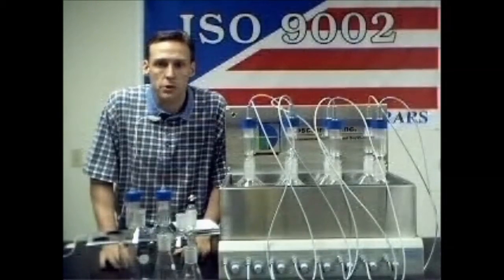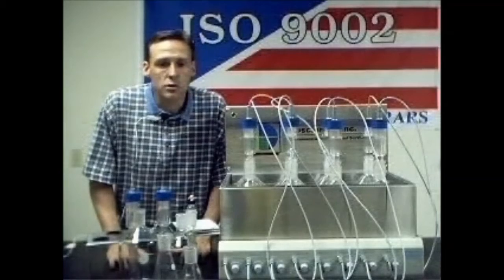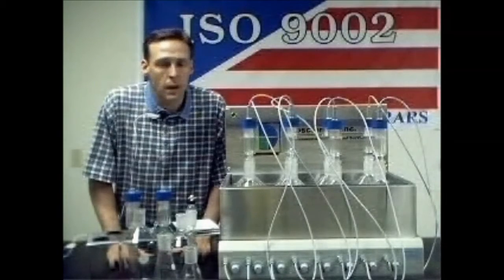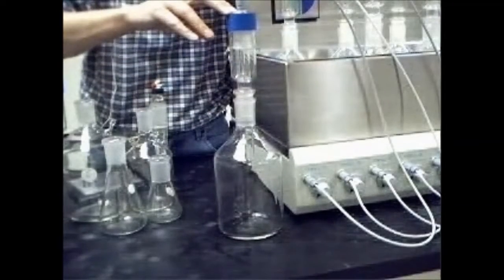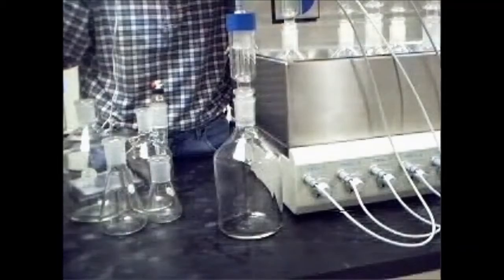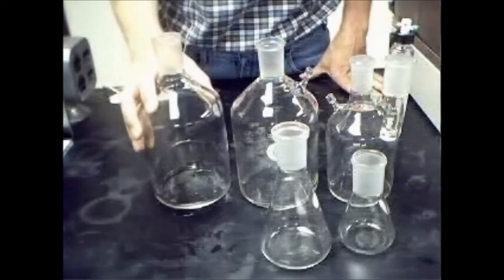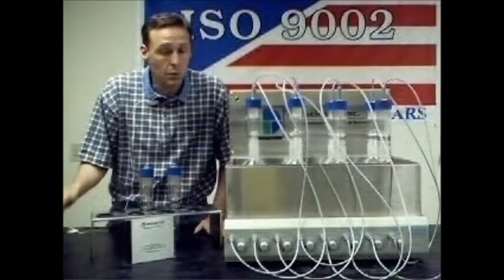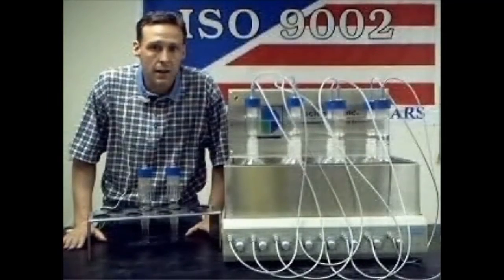bi2k new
BI-2000 Electrolytic Respirometer Demonstration Video